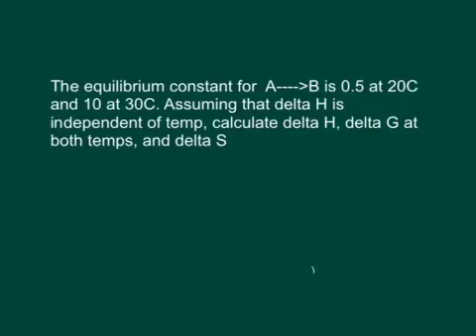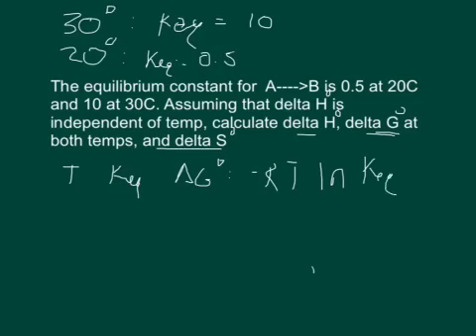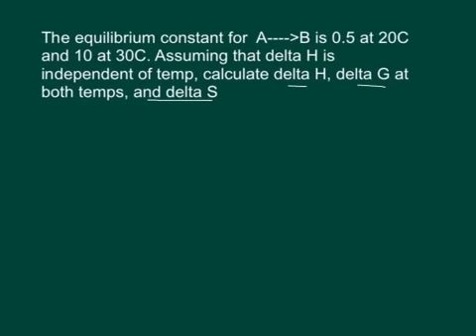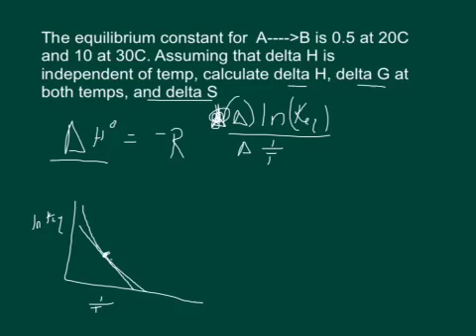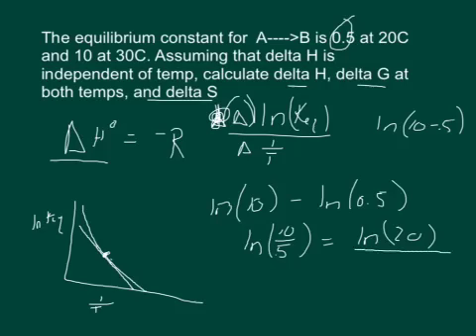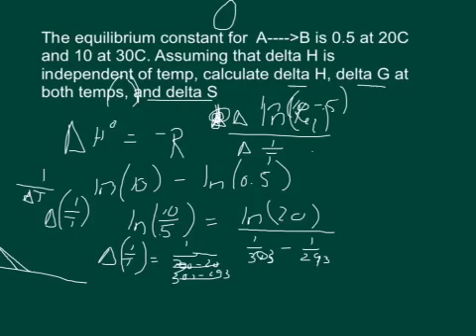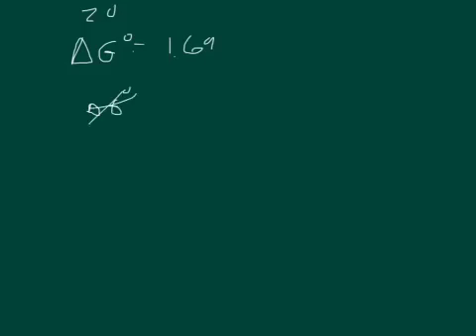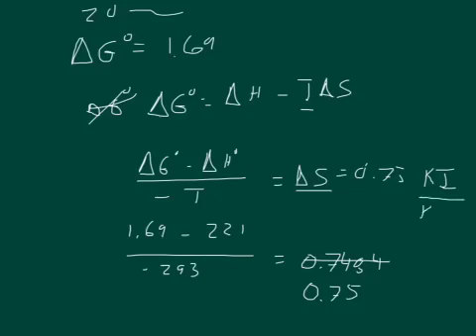Thermodynamics - Practice #2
The equilibrium constant for A ↔ B is 0.5 at 20C and 10 at 30C. Assuming ΔH˚ is independent of temperature, calculate ΔH˚, ΔG˚ and ΔS˚ at both temperatures.